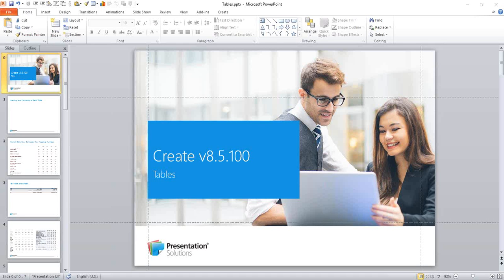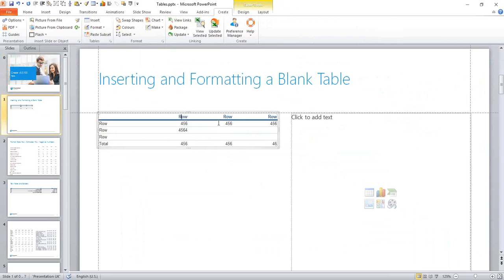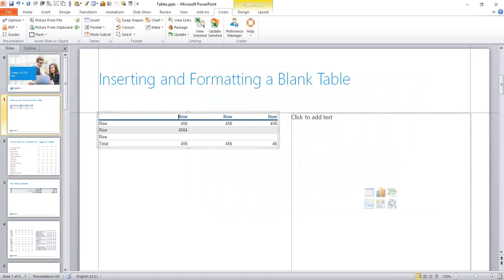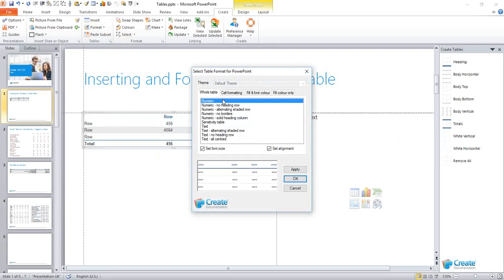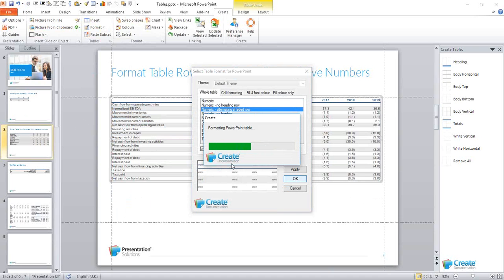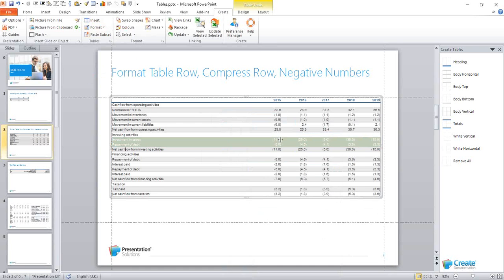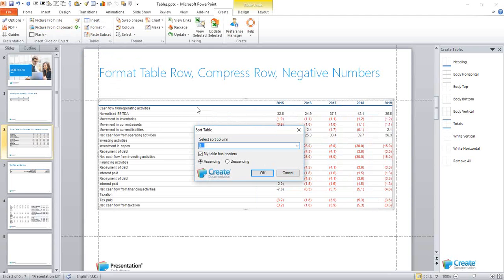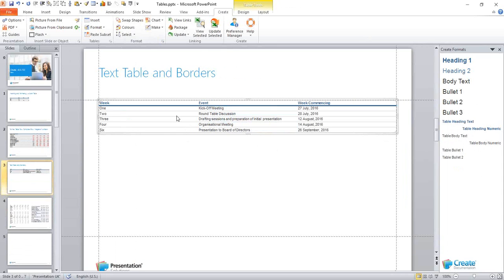Formatting PowerPoint tables using Create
Tables are a vital part of any professional document - often containing the key numbers which are relied upon in a transaction. The Create tables tool is a much faster and more efficient way of applying styles to a table compared with the existing Microsoft ribbon.